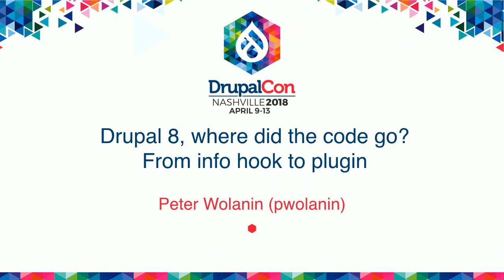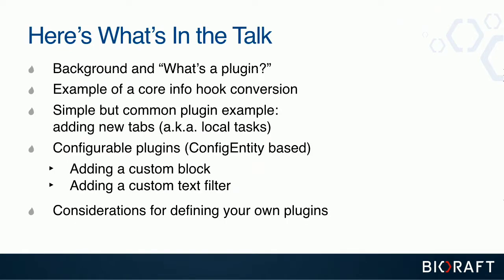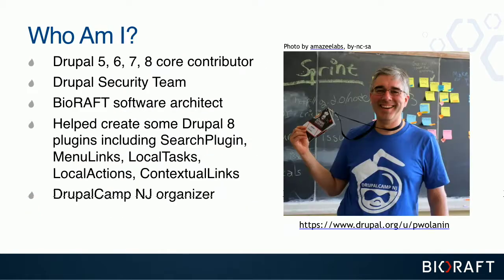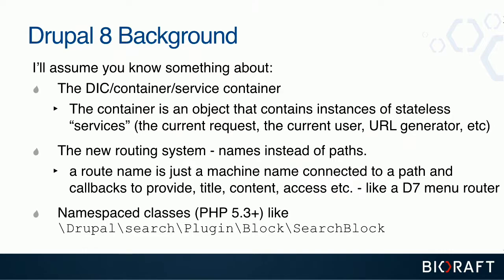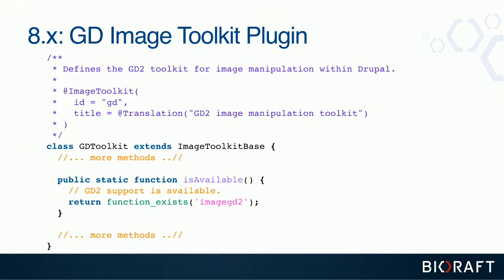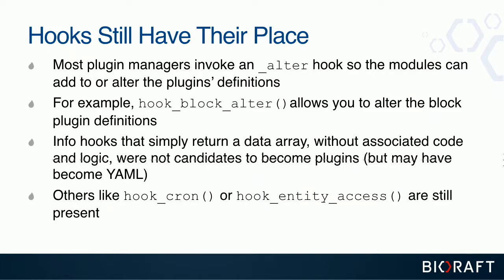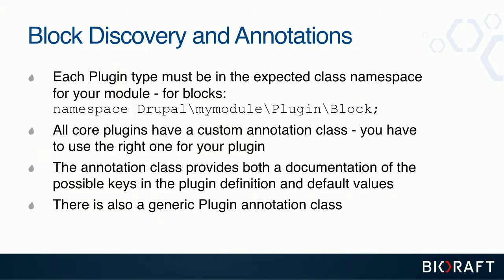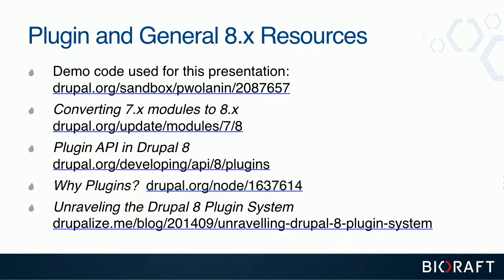DrupalCon Nashville 2018: Drupal 8, where did the code go? From info hook to plugin.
Looking at core and contributed modules for Drupal 8, you may be wondering "where did the code go?".

Drupal 8 has removed many of the "info" hooks that were found in your module file and converted them to plugins.

This session will be a practical discussion of how plugins work and how to upgrade your module to Drupal 8 if it used one of these hooks that's been converted to a plugin. I will include example of code from Drupal 7 and where the very similar code lives in Drupal 8.

In addition I'll cover the essentials of implementing your own plugin if your module previously used an "info" hook and you want to join the new paradigm. You'll come away understanding plugin terminology and different ways plugins can be discovered,

Finally, you will leave feeling good that you'll never again implement one of these hooks by mistake again when you're writing a function in your module.